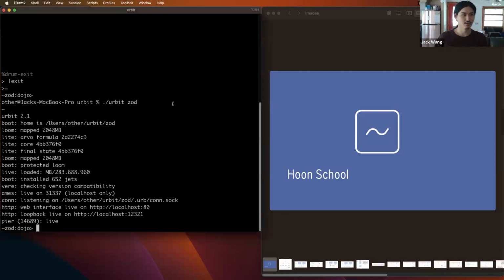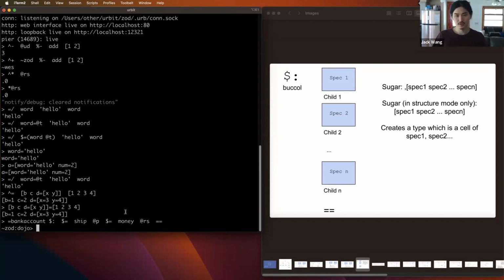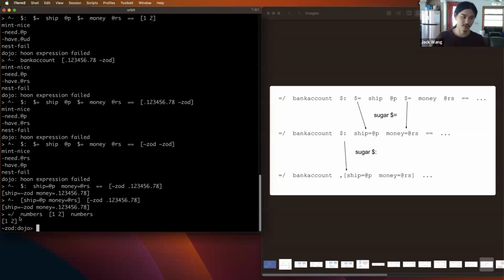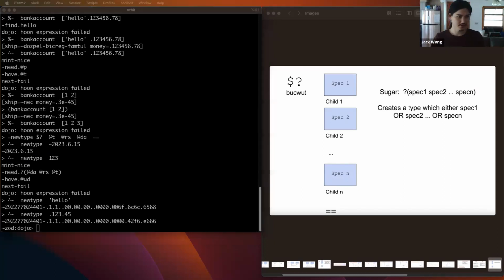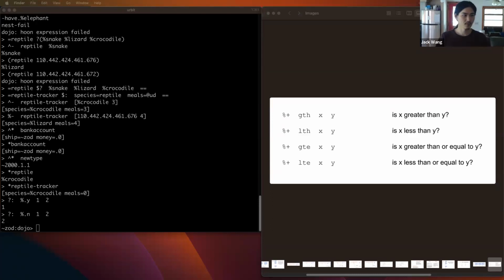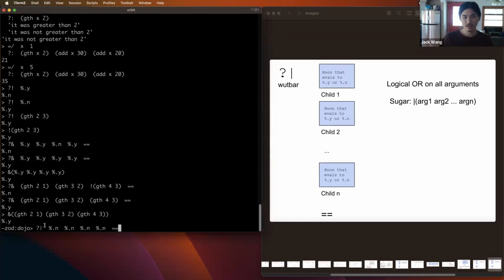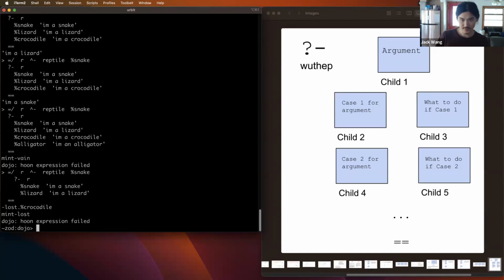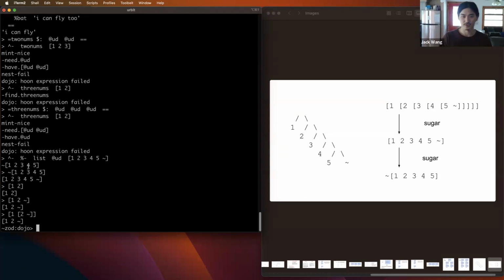Hoon School Live Lesson 3 (June 2023 Cohort)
Molds and Decision Making